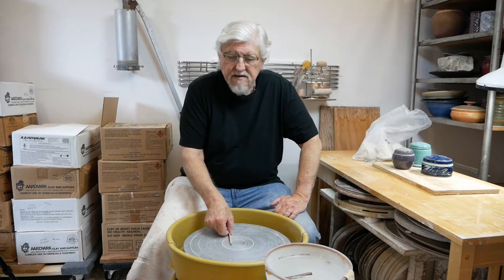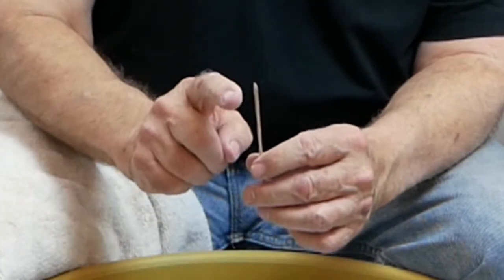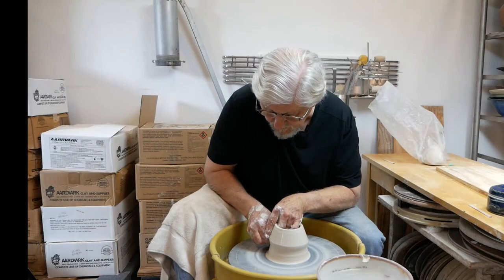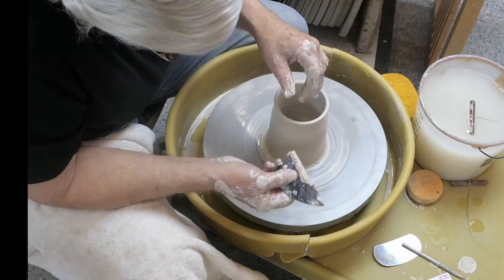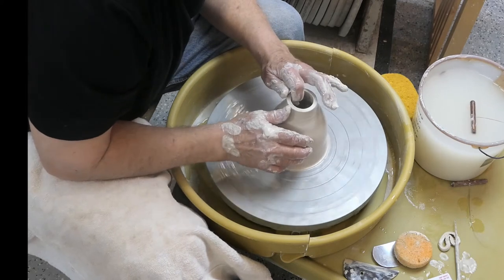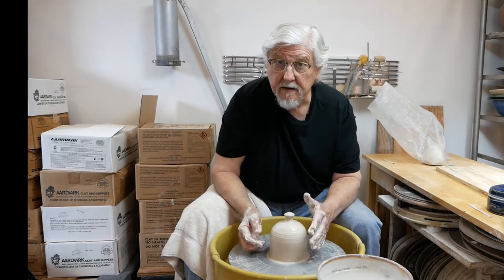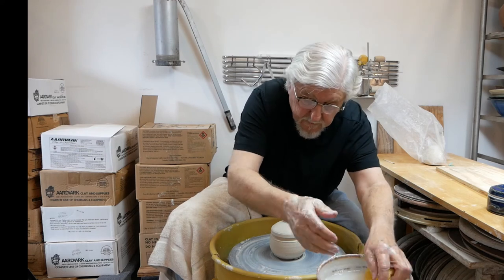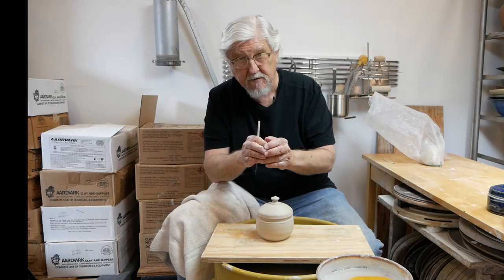One Piece Covered Jar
How to throw a one piece covered jar using a Popsicle stick.